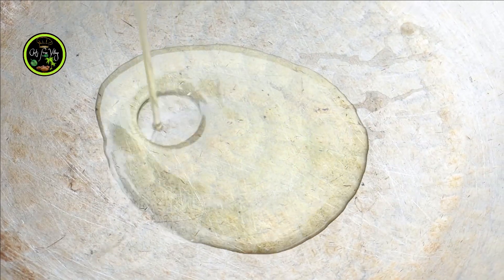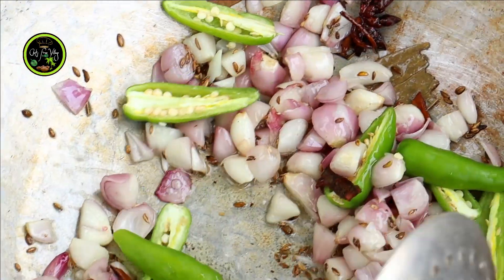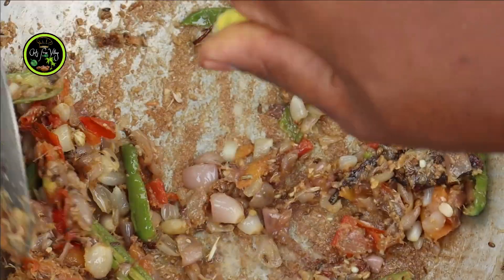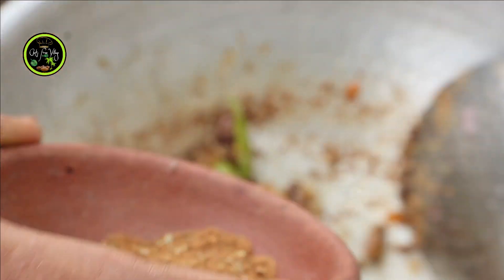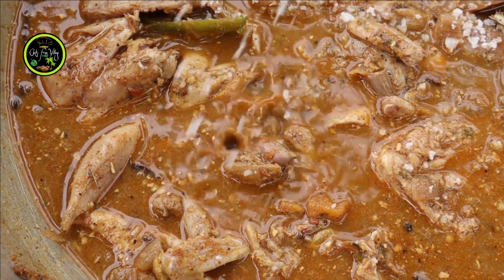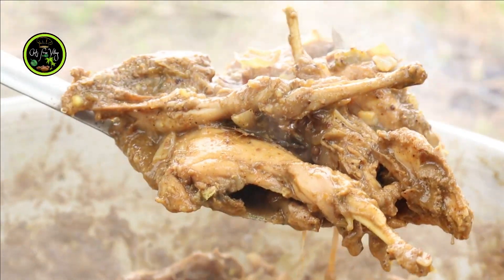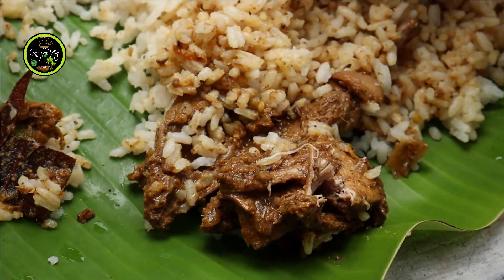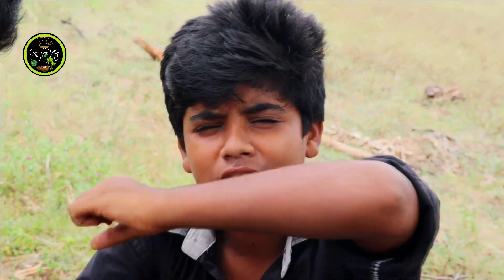Quail gravy recipe cooking in our cute village | Kaadai gravy recipe | Tamil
Food is a medicine.
Lets enjoy the recipe with us.
Thankyou so much watching this video.